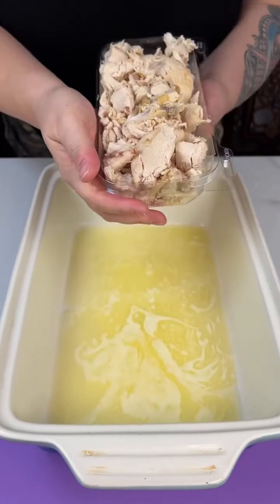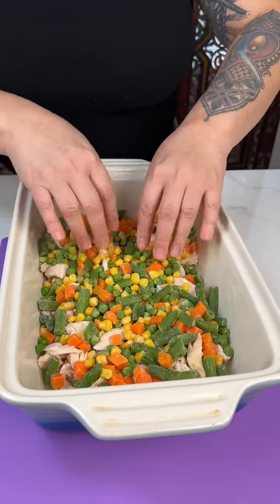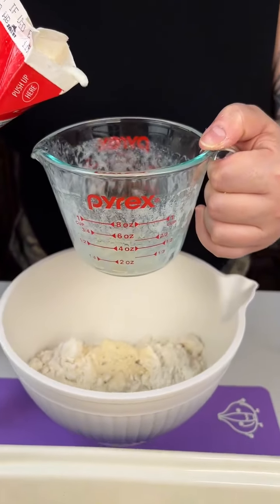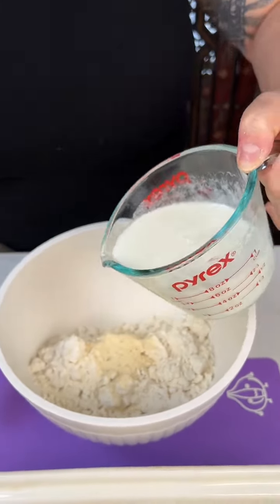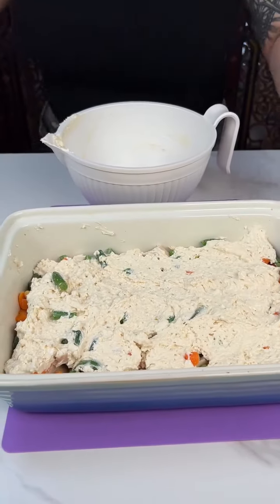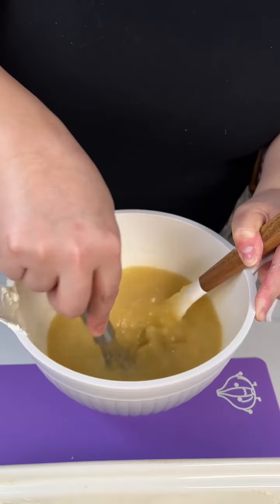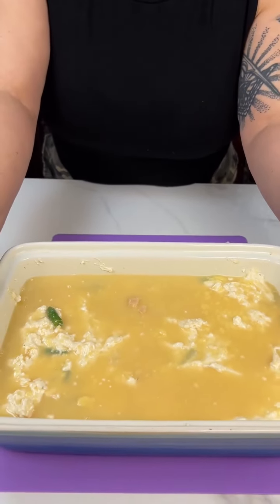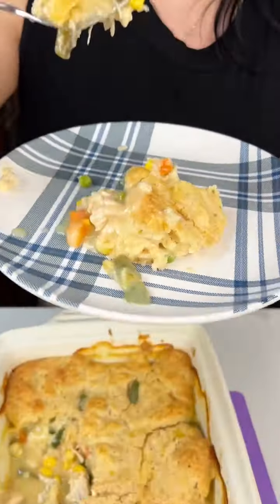This easy, savory cobbler has the most delicious topping!